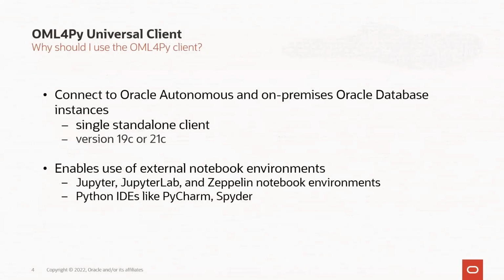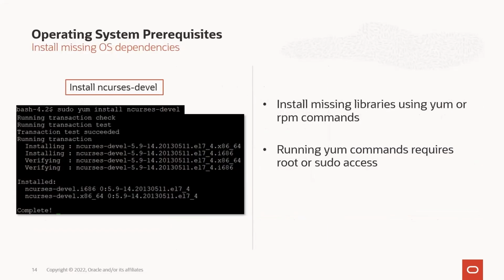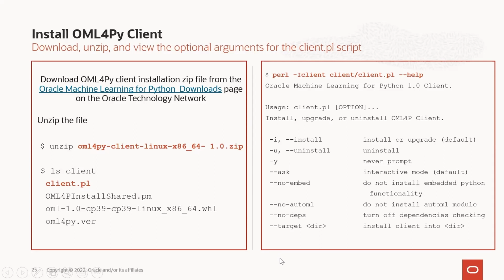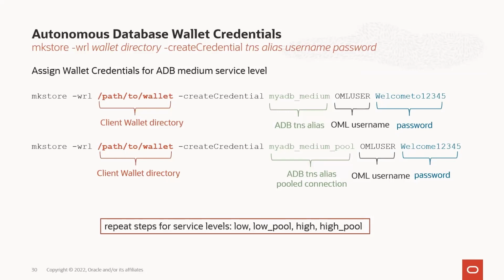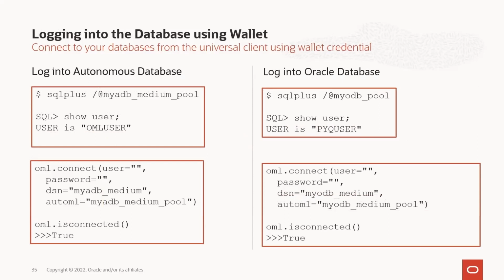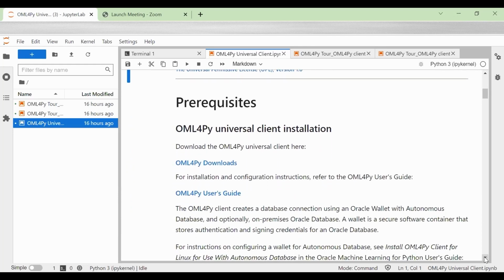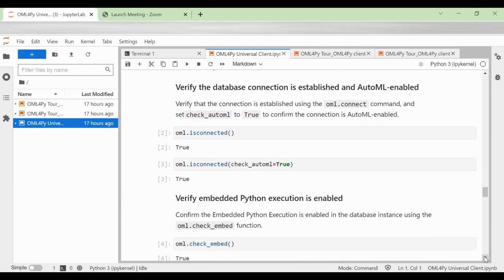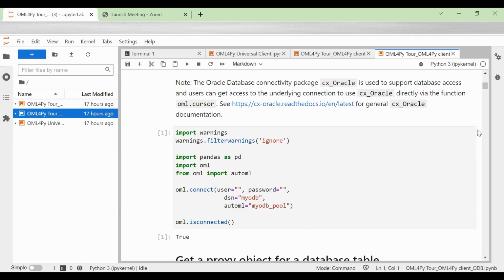OML feature highlight: OML4Py Universal Client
Join us for this weekly Office Hours session about Oracle Machine Learning, where we introduce the Oracle Machine Learning for Python "universal" client. Users can now connect to Oracle Database 19c and 21c from using a single client package from Linux 7 or 8-based Python instances. This includes on-premises Oracle Database, Oracle Database Cloud Service, and Oracle Autonomous Database.